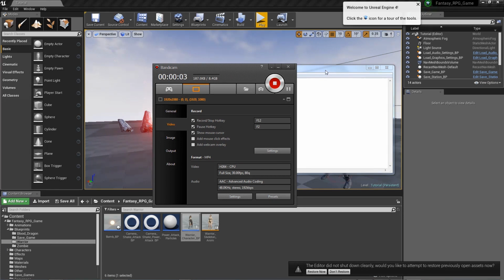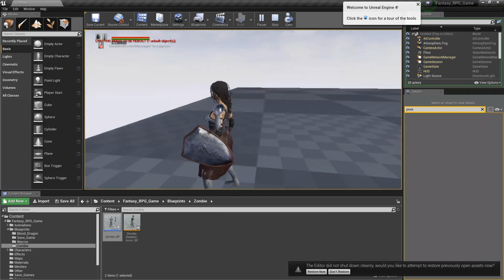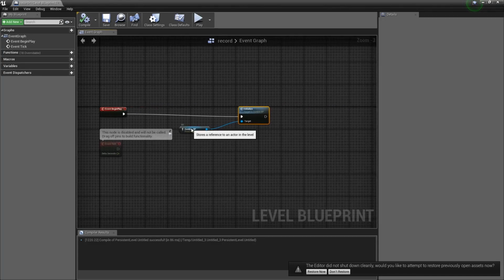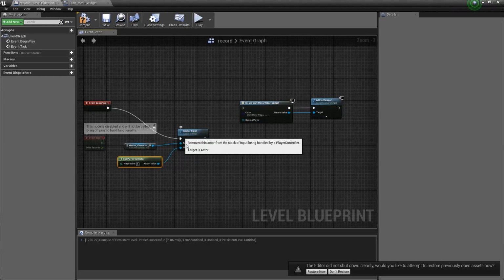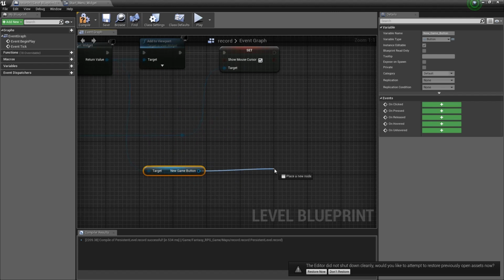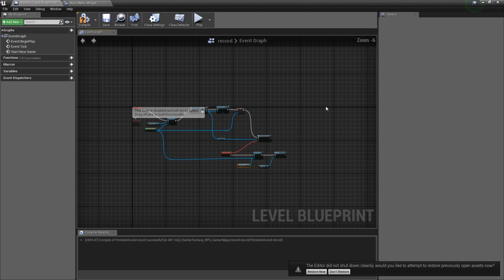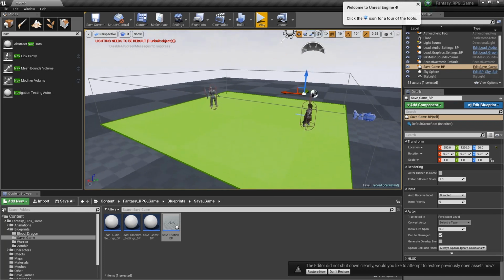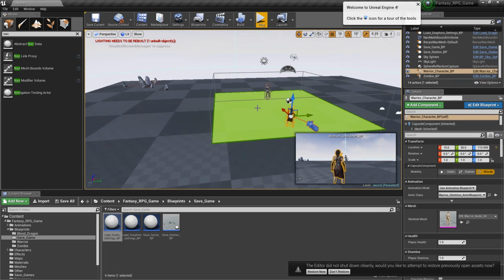UE4 Fantasy RPG Tutorial - Getting started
I apologies for the clicking sound in the Background, unfortunately I cant do any about it. In this video we will look at setting up the player BP, Enemy BP, Saving and Loading.